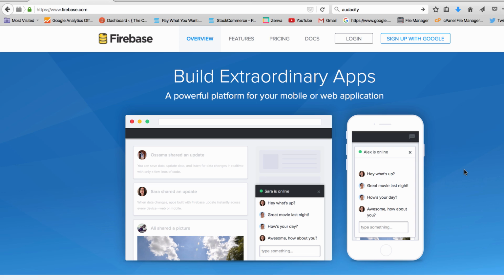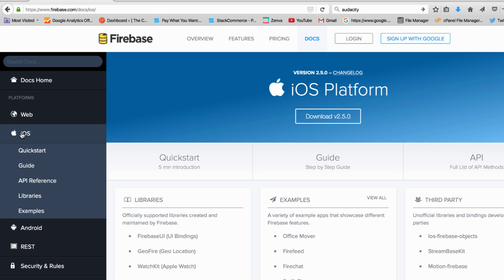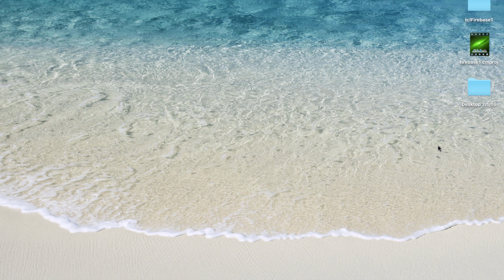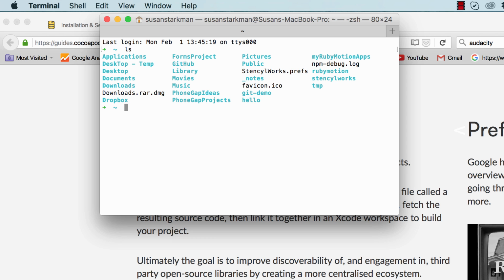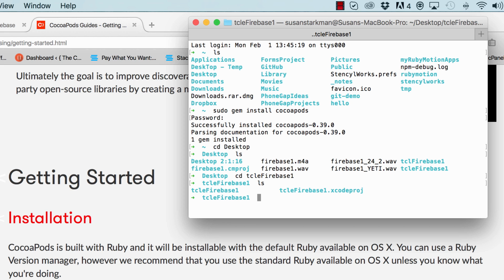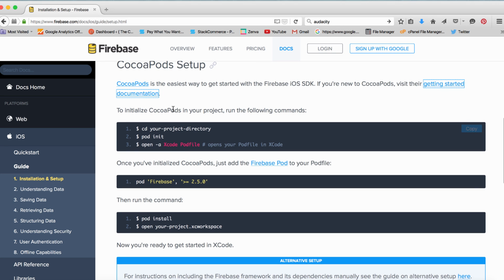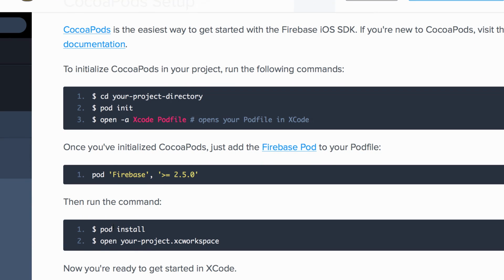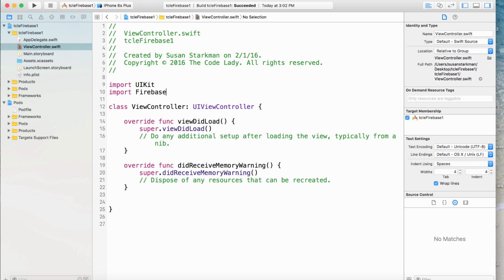Learn How to build iOS Apps - Intro to Firebase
Firebase is a platform that can store your iOS App's backend data.  Learn how to install Firebase using Cocoa Pods and get started using this powerful Backend as a Service (BaaS) platform to help you build powerful apps.  Learn to build iOS 9 Apps with Xcode 7 and Swift 2 with this 9 hour course.

Here is a link to an outline I prepared for you all describing how to get started in Firebase!